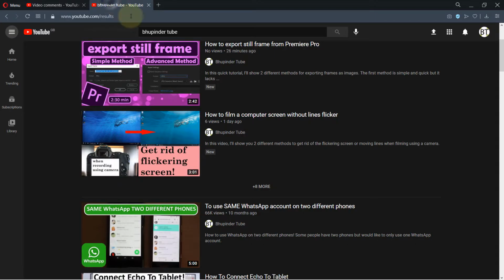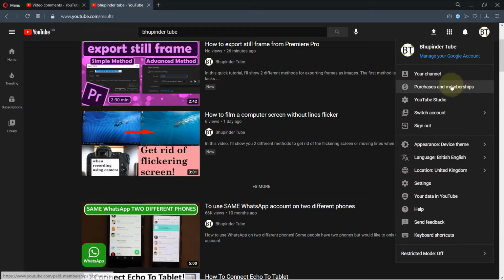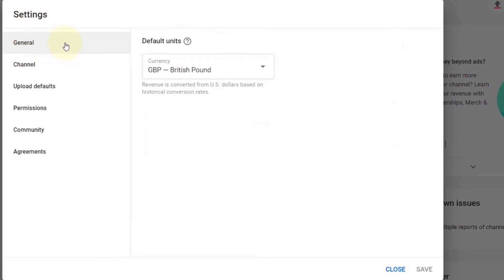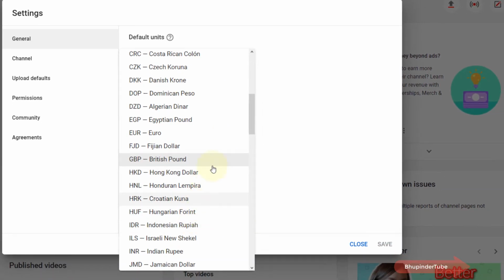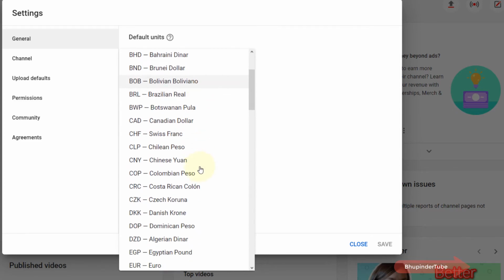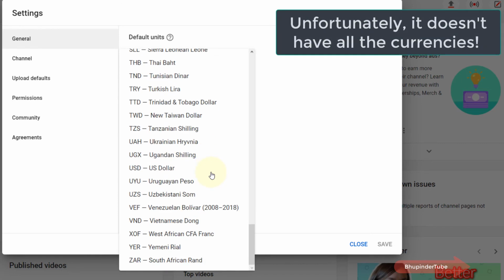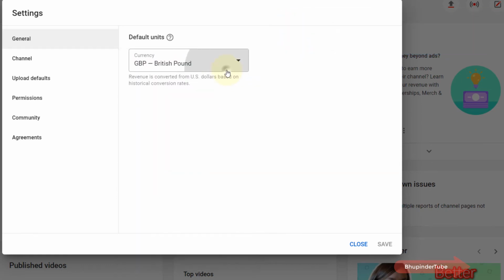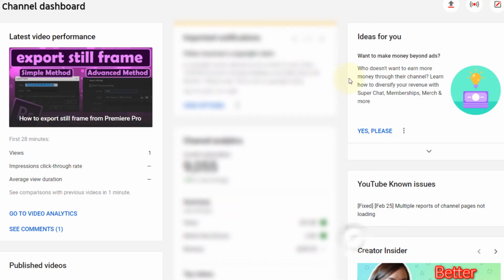How to Change YouTube Channel Currency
It's being a while that I have made a video about how to change your YouTube currency. Even though, the settings is more or less the same. It might be more clear to some users in the most up to date YouTube Studio to change their default currency to local currency.

The steps as follow:
Go to the YouTube Studio
Then, settings, then General Tab, there change your default unit (currency).

Unfortunately, it doesn't have all the currencies! You can only change the currency in the web version and not the app!

I made this video because someone asked me in the comments, so please don't hesitate to ask and I will try my best to answer or update a video content!